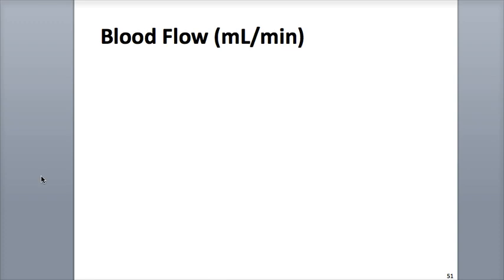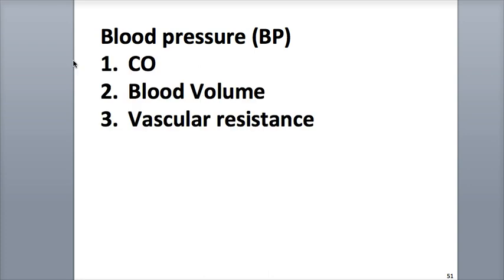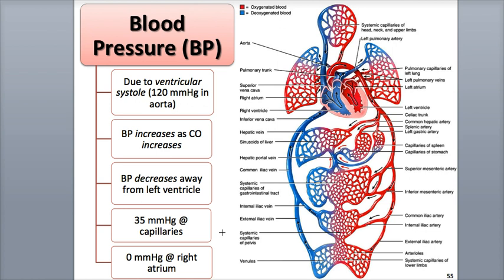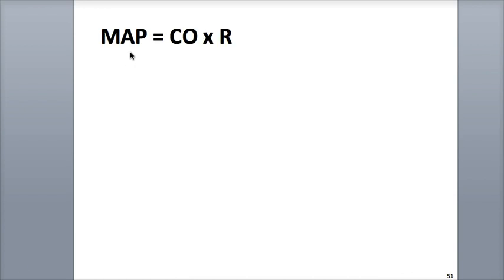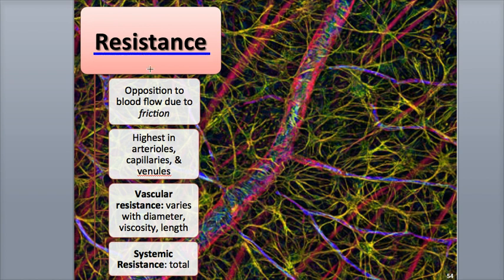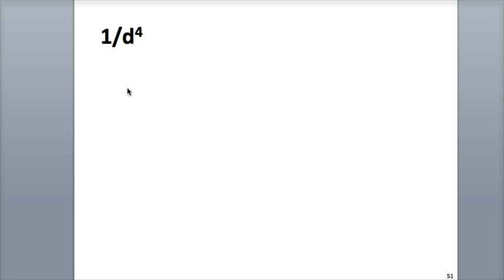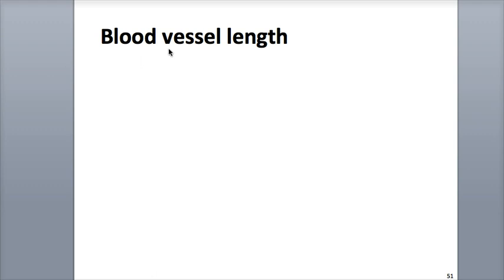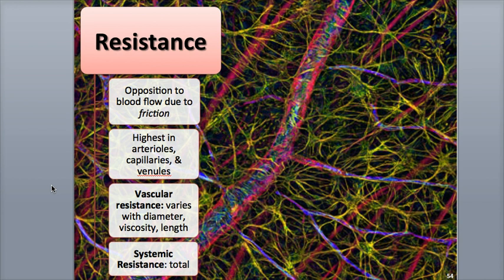9-6 Hemodynamics - Blood Pressure and Resistance